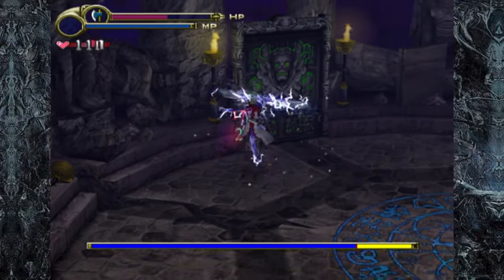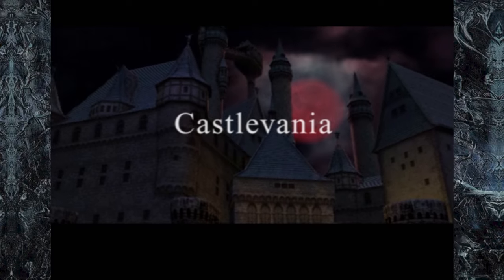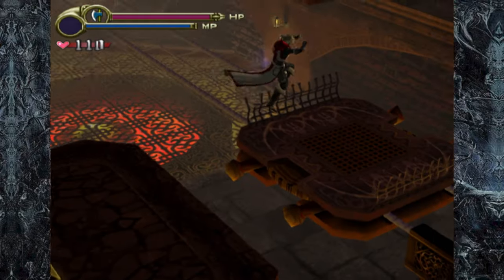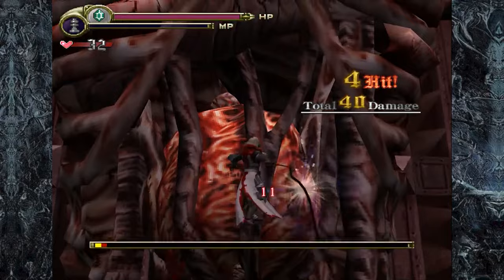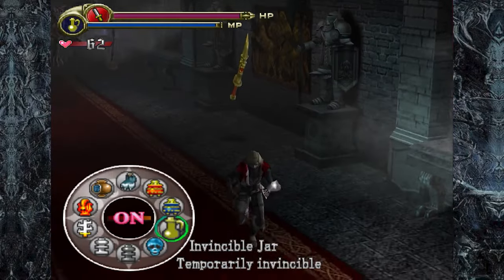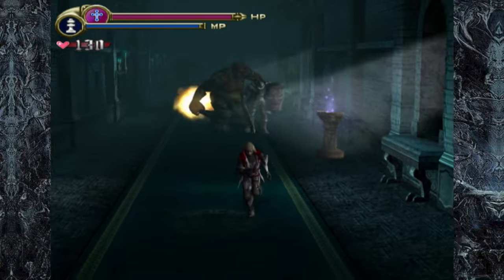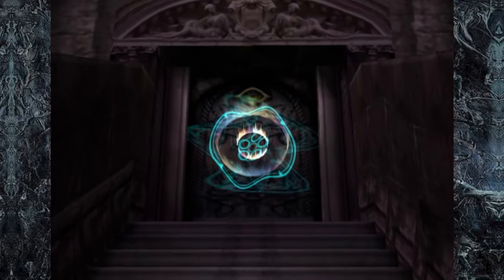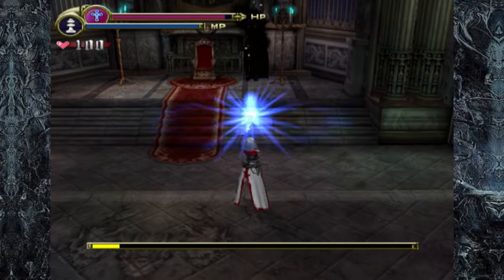Lament of Innocence: The Bloody Origin of the Castlevania Series - Mad Panic Gaming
Perhaps the most underrated game in the entire Castlevania series, Lament of Innocence tells the tale of how Belmont met Dracula.

Additional art by Retro Remy: @retroremy

My AWESOME Patrons! Lauren Runeckles Tkyo Sam The Anonymous One (you know who you are) Armando Cornejo Garron Tungate G Medina BoxerB Nolaan Sinjaria Travis Sisco Jarmo Seppanen Relik Nick Raven William Hetherington Lawrence Poon Adam Francis Chun-thickums85 Nelson Parra Stafford Bawler Marray Lane Gomadan Darrick Speelman Flapper Ethan Huskins Billy Gilmore Chris Stewart Mike Murrell Romain Gosse Brody Stern Jamar Nicholas Tom Landolt Chopemon Akikyo Scott Nick Moore Jose Lopez Dozy_de P85 Razshambo Maxime Joshua Morales Robert Whipple Brian Paduwan Benjamin Estrada Nick Box Samurai Sam Daryl Brock Bryan Stewart Scott Boyce Ed Pickering Luke Williams Wesley Verheyen Irving Morelos Benjamin Widdowson Mark G Retro Remy Mark Johnson Daniel Schumorek Lala TheExperienceShare Polygon Arcade Rodolfo Urrea Igor Kostennikov (KID_87) Gabriel Perez Sean Connolly Jeffrey Pierce Juan Manuel Sandoval Jr Supa Nintendope Jeffrey Pierce Joseph Martinez Scott Kubish Manoel Neto Aaron Blank Anton Portnoy J. Martinez Gerald Shepard Eric Gonzales Rob-Phresh Ulises Velasco Tao Sterling Kayer Dakota Szabo AC Skywalker Kevin Godfree Foxy Rosenwinkel Madone0525 Filipe Rego Louis Zezeran Don C-H Kaiju J Thomas Crew Nicole Schembri Imbord3rlin3 Stry8993 Peter David Kean Daniel Marshall William Clemons Kurt Deas Paul Mullen Donncha C-H Paul Mullen Kurt Deas Carl Fabio Domingos Tyler Storey Lady Fenrir Ham Red Seven Swimming Mario Peter Stathos Eric Ellis Sofiane Benabdallah Ivan M David Carmichael Ron Annis Dakota Szabo Anthony Ciarrochi N1cknak ItsBobDudes Preston Hoppers CODING MAGICIAN Brian Gilreath Roman Prochazka Danny Peretz Thunder Blackmore Joe Breeden Malcolm Holden mutedalien BumperSam Nick Hamze Richie Broome Jason Standridge Luis Guillen Aaron Christie El Gordo Loco Zane Starr Edward Kennedy G S Jonathan Patrowicz Nick Cameron Eugene Sfetsos Malek Creid Goober Adrian Craney Wiggy Gray Nicolo Pittoni Bruce Alan Gomez Brandon Estelle Joseph Taylor Chivis Greene T Square Shaun Andrews litax874 David Lee Raging Bull Milan Marcic Daniel M Jon DeGuzman Drew Justin Catlin DevDotEXE RTB MatthewOcean Vincent Verville Grant Robinson Brent A Mario Ferrari Lalbert Tahah Shayne Warden R Vgf Dave Griesbach Martin Daithi Tim Lewis Travis Dunk Capgun Outlaw Jared Cisneros Miguel Jim Weinhart DemonKu Venderpunkt Paavo Korpelainen Jason Ferguson Greg ninnanuam Ruben Medina Selby Johnson　Matthew Ginther RagnarLink Shay McCloskey Robert svuez20 Jason Ruby Valentine Bruce Alan Gomez Eric Mandel Tristan Diaz Remco Ivan Mendez